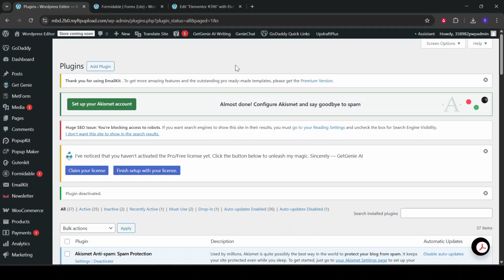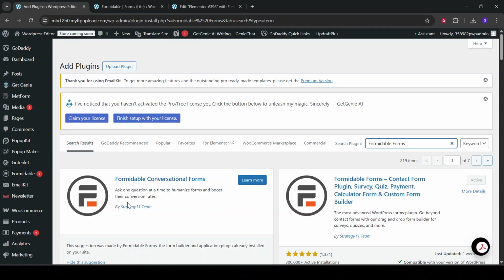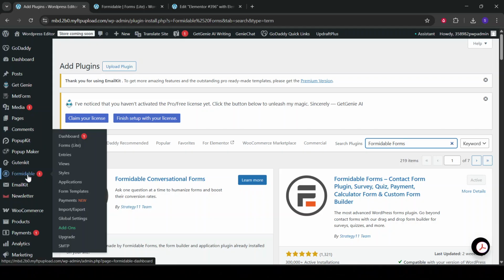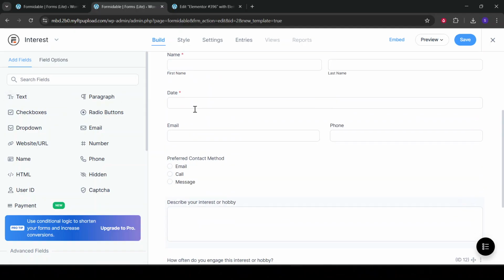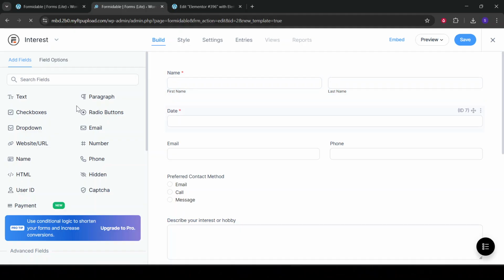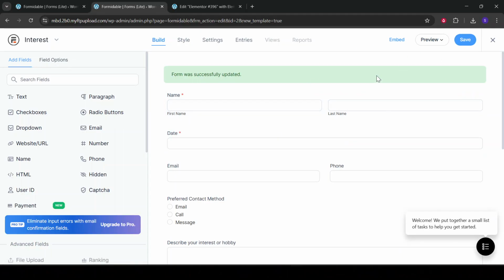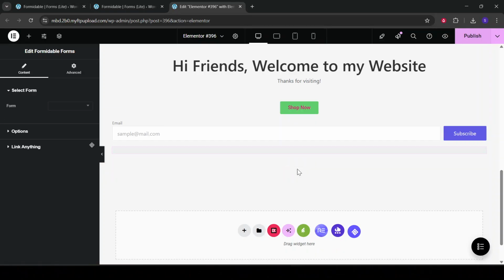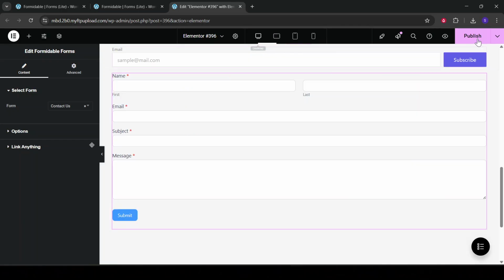How To Add Survey To Elementor 2026 (Step By Step)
Learn How To Add Survey To Elementor in this video.

In This Video, We'll Show You 👇
Elementor Survey
Add Survey In Elementor
Elementor Survey Plugin
Elementor Forms Survey
Create Survey Elementor
Elementor Tutorial Survey
Elementor Survey Integration
Elementor Quiz
Elementor Poll
Elementor Feedback Form
Elementor Form Builder
Elementor Forms Tutorial
Elementor Form
Elementor Website Survey
Elementor Landing Page Survey
Elementor Pro Survey
Elementor Pro Forms
Best Elementor Survey Plugin
Elementor Tips And Tricks
Elementor Widgets